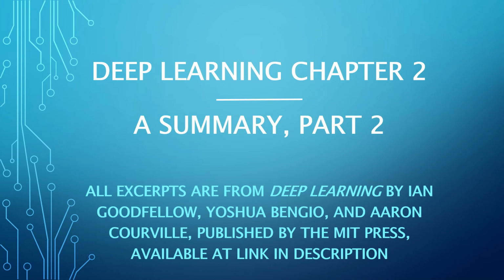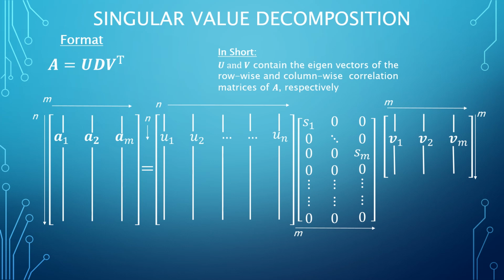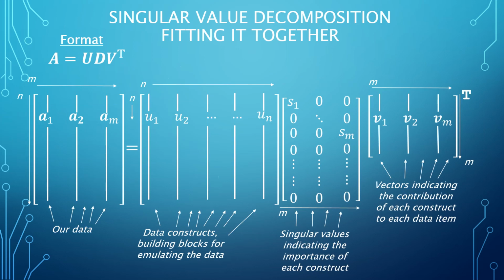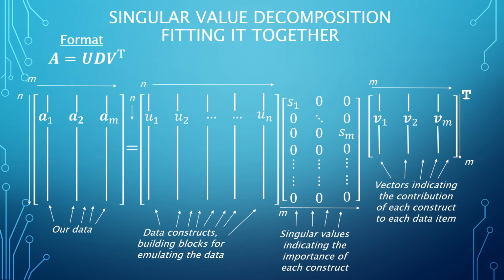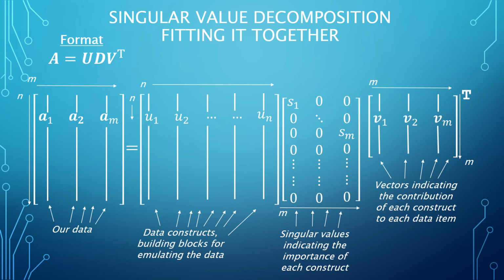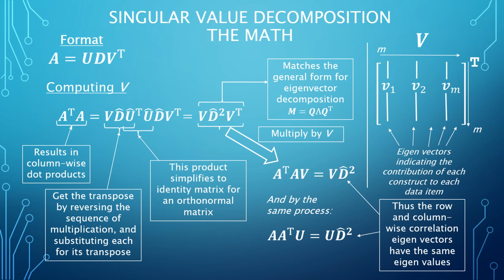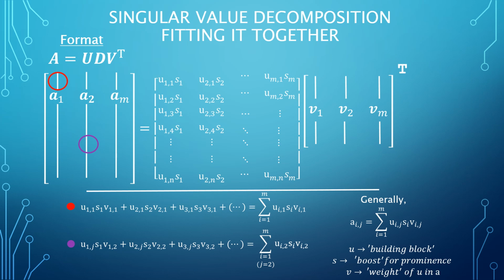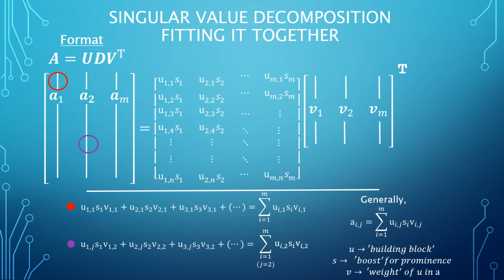Singular Value Decomposition (Deep Learning - Chapter 2 Summary - Part 2)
This is a video summary fora part of Chapter 2 of the Deep Learning, a book by Ian Goodfellow, Yoshua Bengio, and Aaron Courville, published by The MIT Press.

I would encourage any viewer to google any terminology they feel holds unknown information for them!

In this video I go into detail about how one might intuitively and mathematically make sense of the Singular Value Decomposition method. This content was new to me so I went into learning it in great detail, as my understanding from further research is that the method is very important for many engineering applications including learning systems. I wanted to make sure I understood it very well.